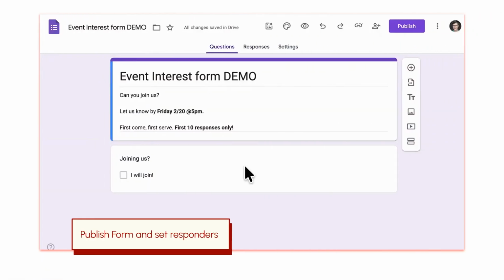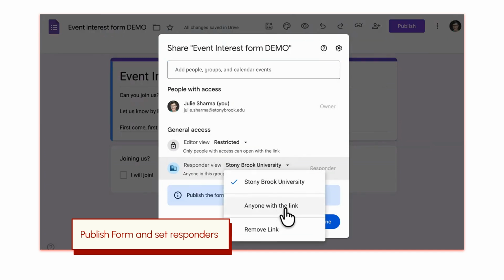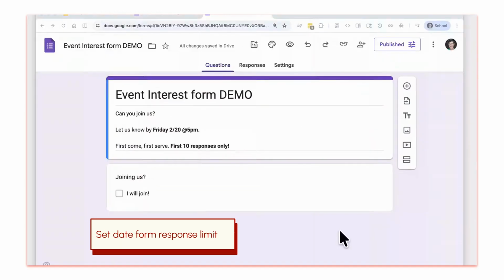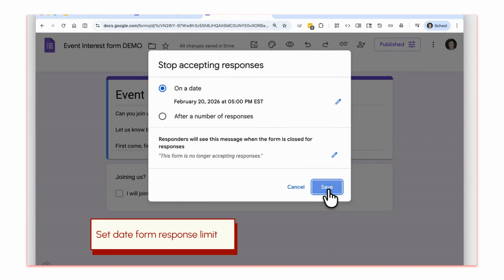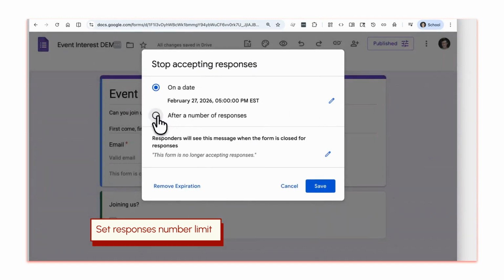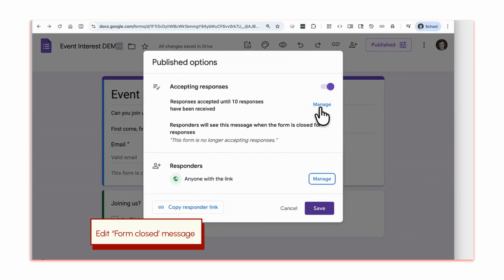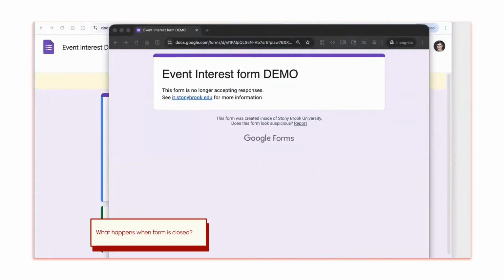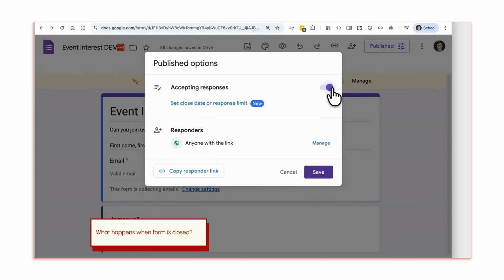Form's the Limit! Setting Date and Number-of-Response Limits in Google Forms (NEW Features!)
0:00 Intro
0:30 Publish form
0:58 Set Date or number of response limits
1:47 Edit "form closed" message
2:15 What happens when form is closed?